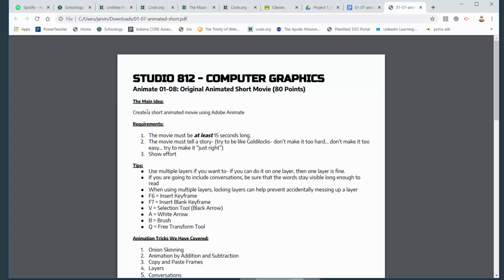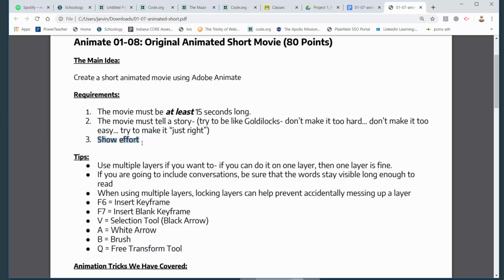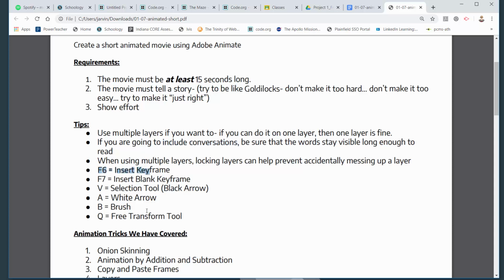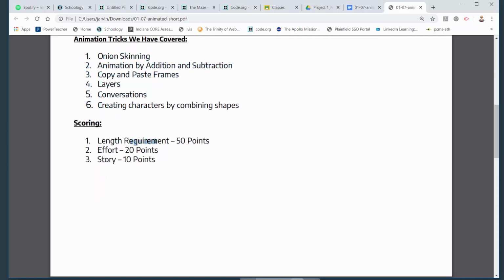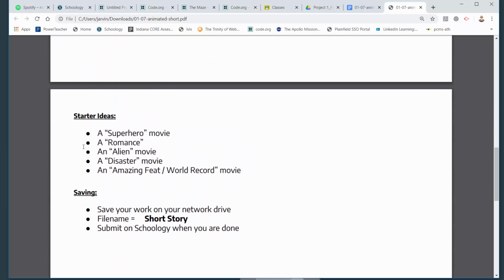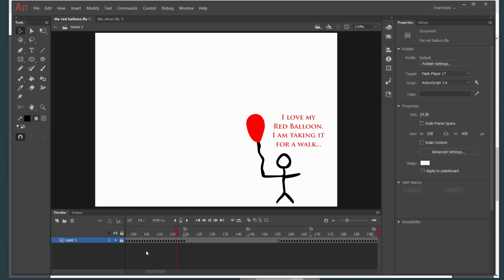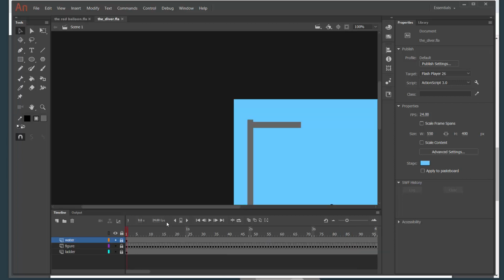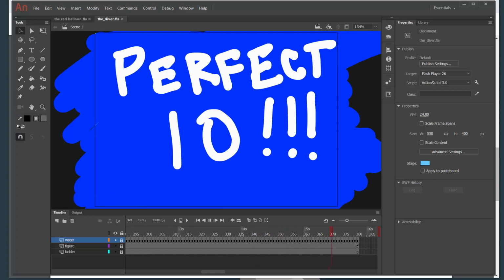Computer Graphics: Animated Short Movie